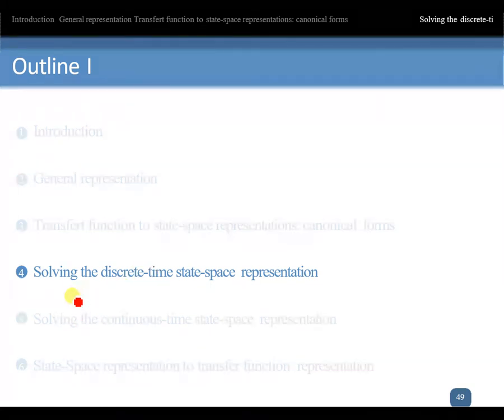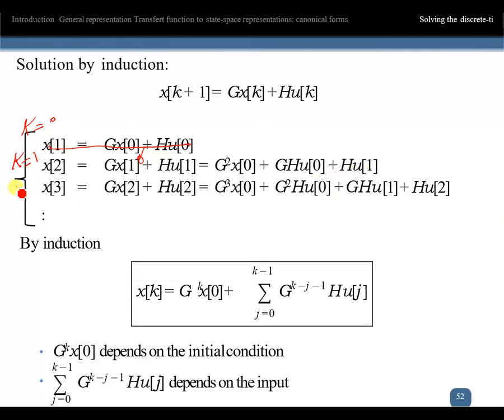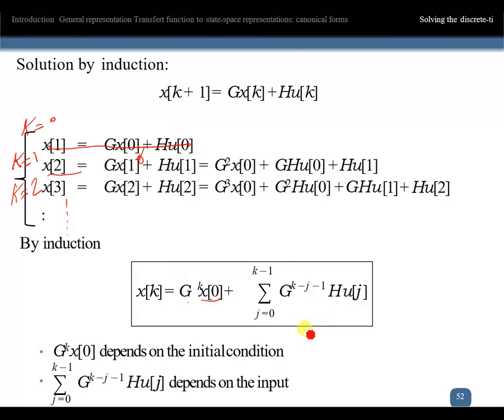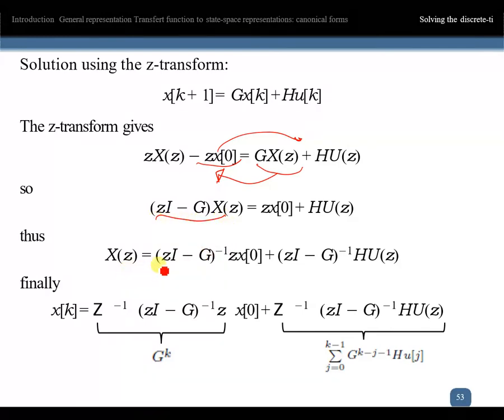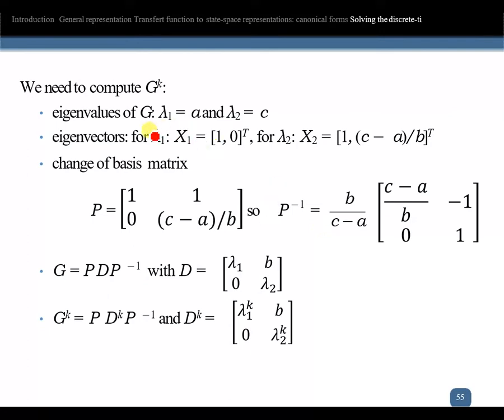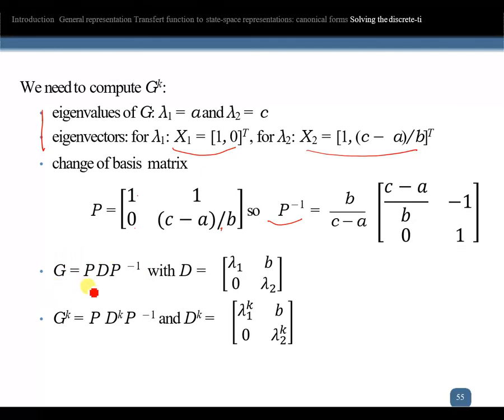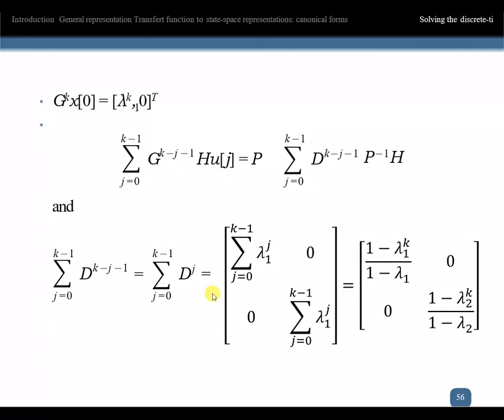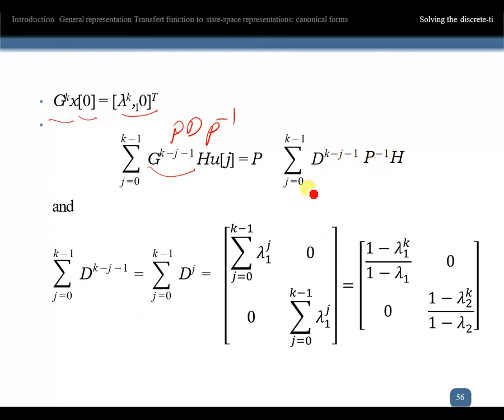SS Design 3